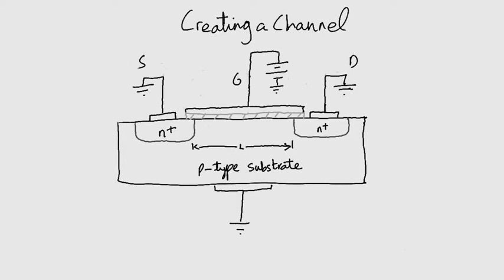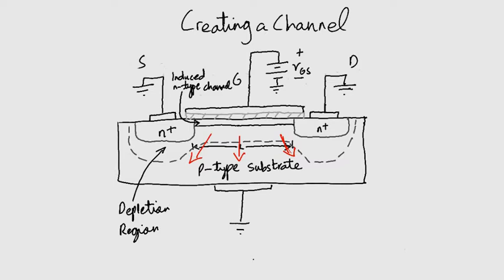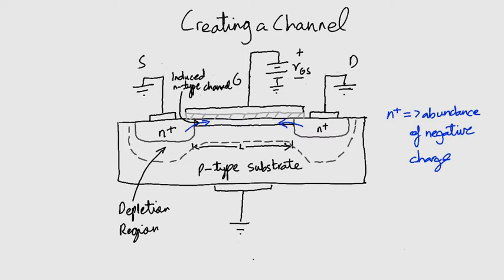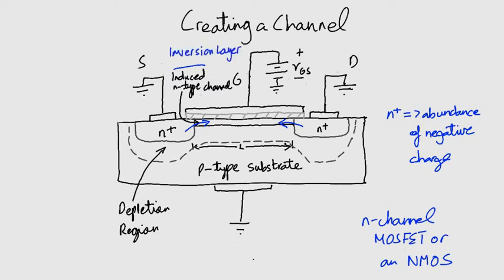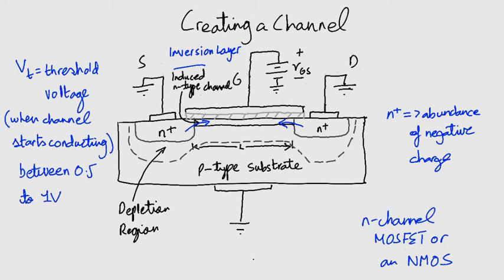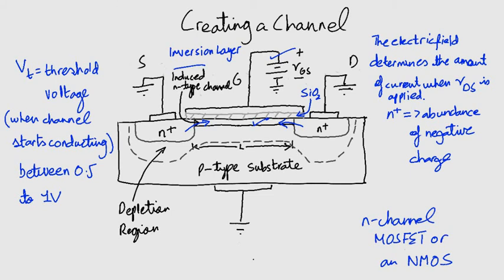Creating a Channel - [ENG] Electronics 1: Module 3 Lecture 4 ZE - 264